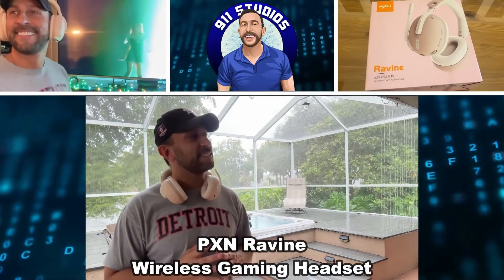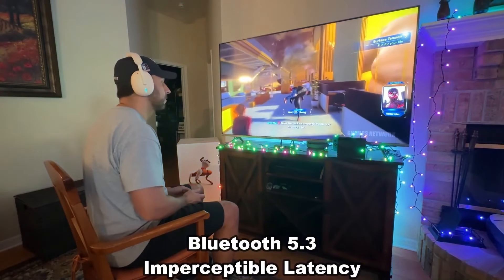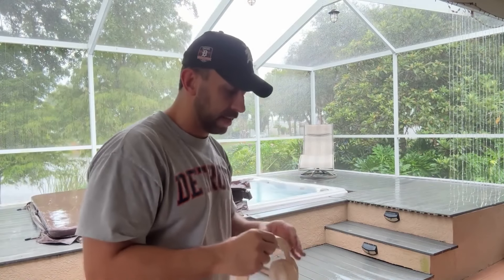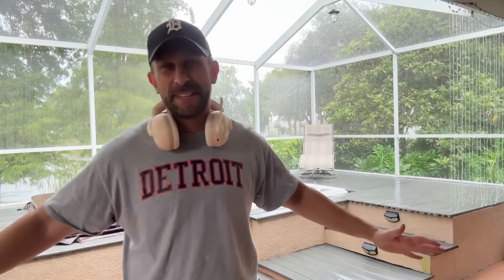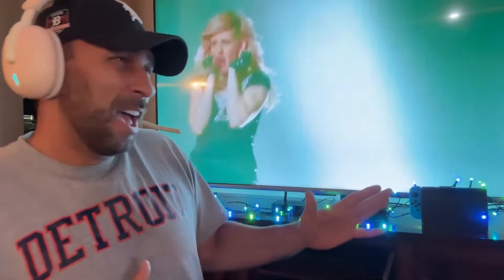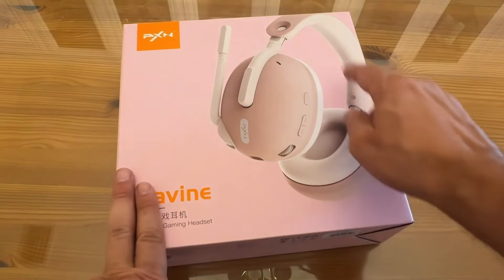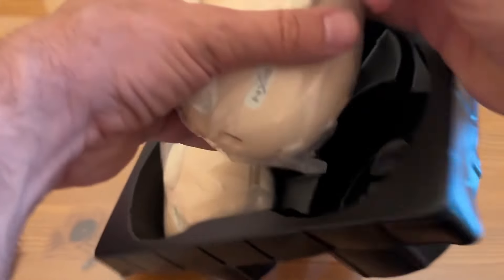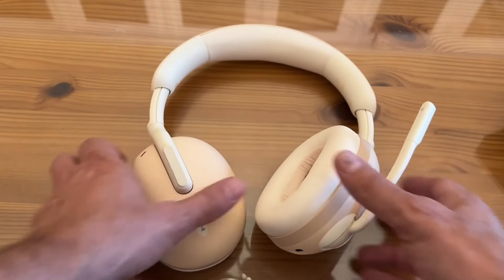PXN Ravine Wireless Gaming Headset